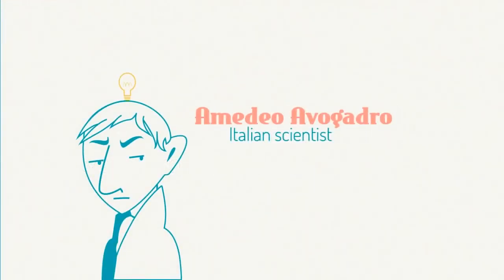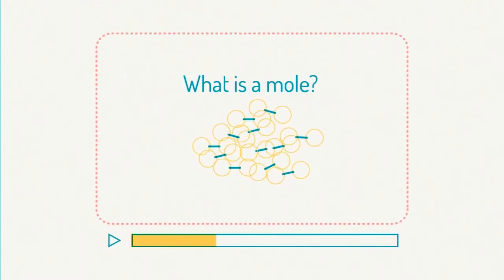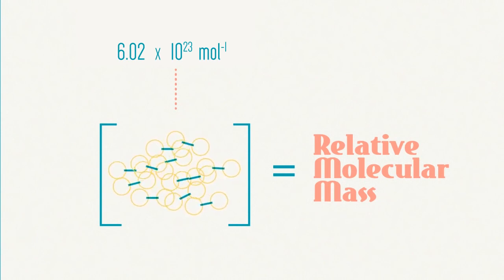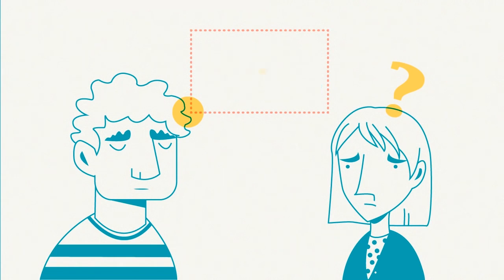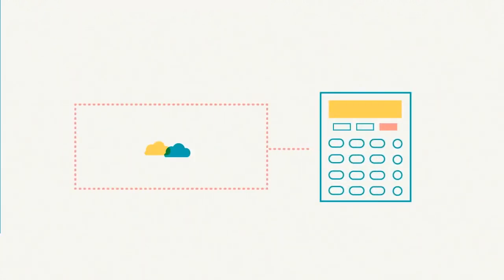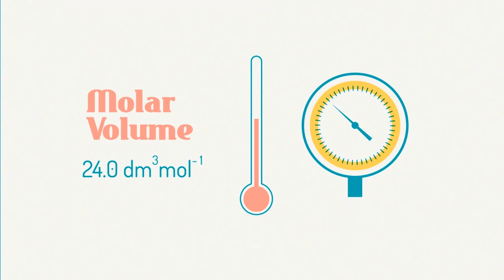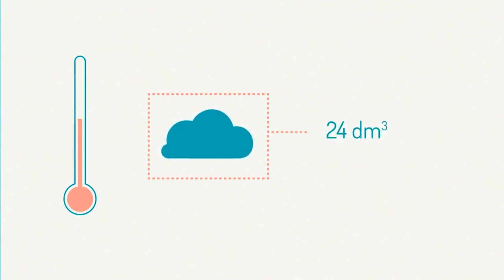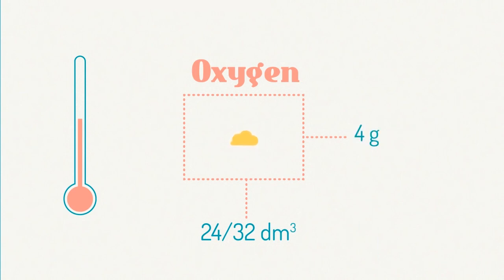WHAT IS AVOGADRO'S NUMBER? | GRADE 9 SCIENCE SECOND QUARTER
Learn the basics about Avogadro's Number, as a part of chemical calculations.

Avogadro’s  Number or the Avogadro Constant is 6.02 X 1023 Mol-1. It is the number of atoms per mole of the carbon-12 isotope.

For atoms, the mass of Avogadro’s number of particles is equal to their relative atomic mass in grams.

For molecules, the mass of Avogadro’s number of particles is equal to their relative molecular mass in grams.

What is Molar Volume?
In 1811, Avogadro proposed his hypothesis which stated ‘Equal volumes of gases at the same temperature and pressure contain the same number of molecules’.  This hypothesis made it much easier to perform calculations involving gases.  So one mole (Avogadro’s number of molecules) of any gas will occupy the same volume, at the same temperature and pressure, as one mole of any other gas.

The volume occupied by one mole of a gas is called the Molar Volume.

Molar volume is measured in dm3mol-1.